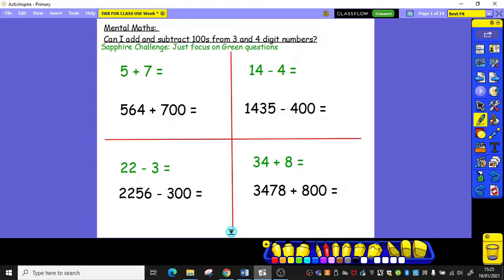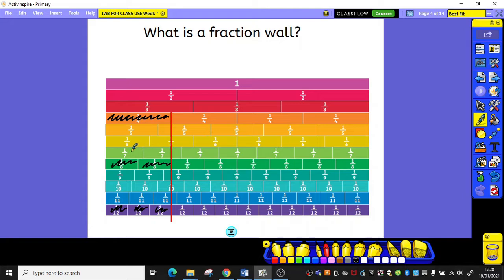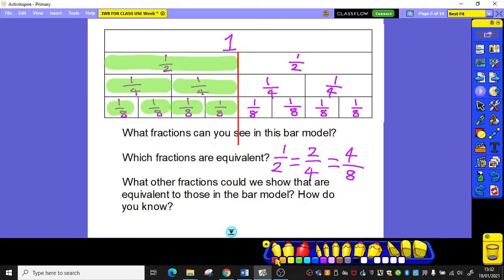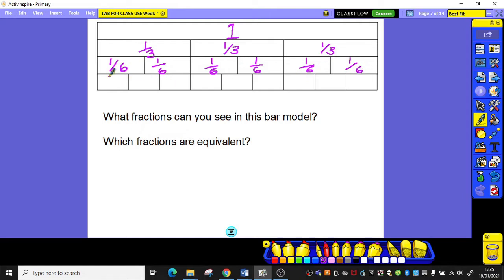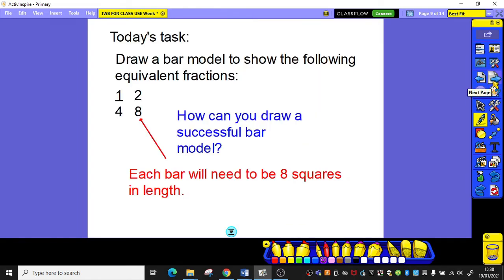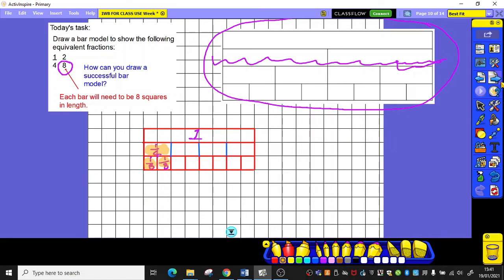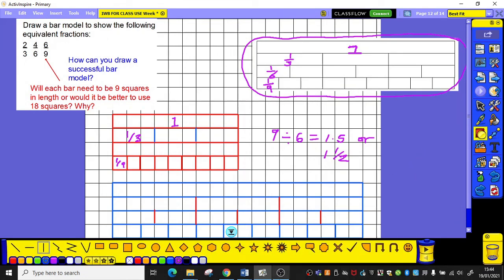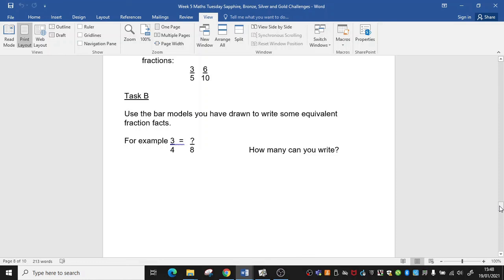Week 5 Maths Tuesday Sapphire Bronze Silver Gold Challenges Input